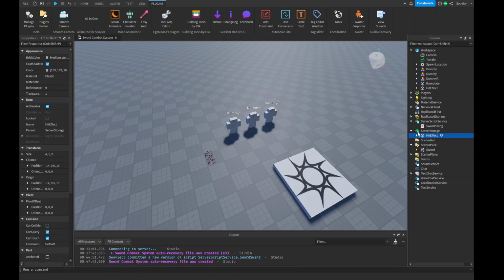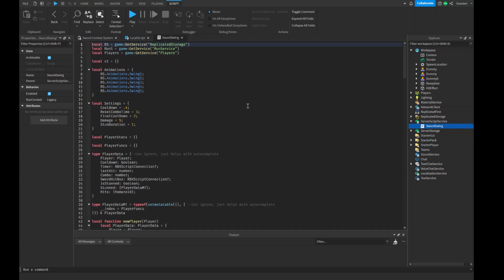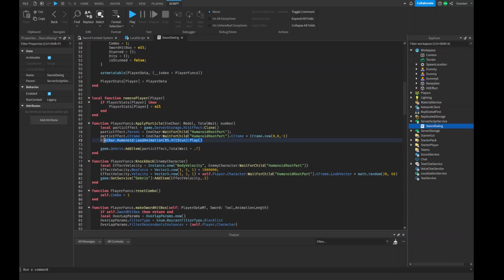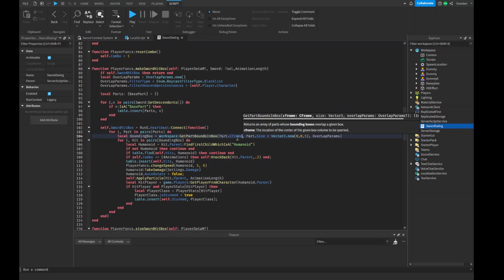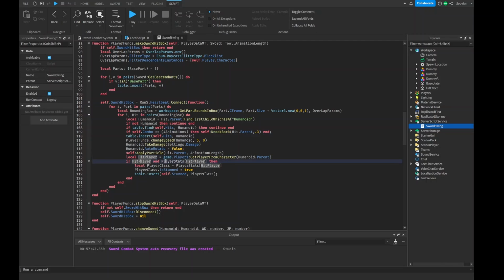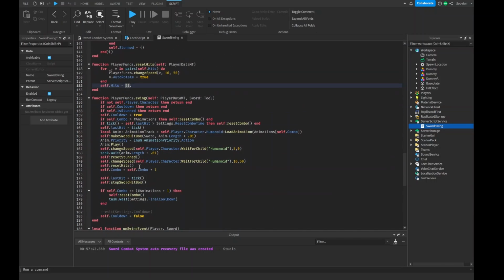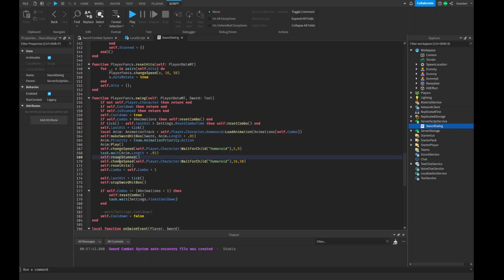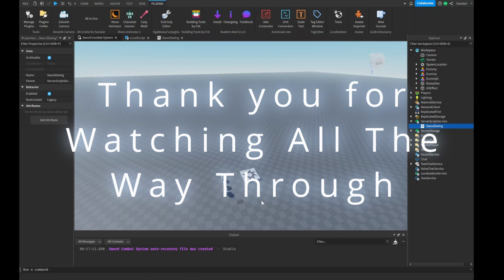Roblox How To Make Sword Combat [New!]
Merry Christmas Guys! I hope you guys enjoyed this video! It was a lot of fun making this for the SxS community and if you have any other request for the next video join my discord below and suggest it to me and others! The Sword Combat System uses OOP and we'll be using more of OOP in our video to encourage our audience to use it and learn about it as well to show the importance of OOP!